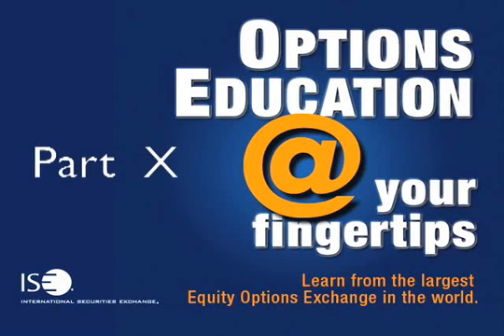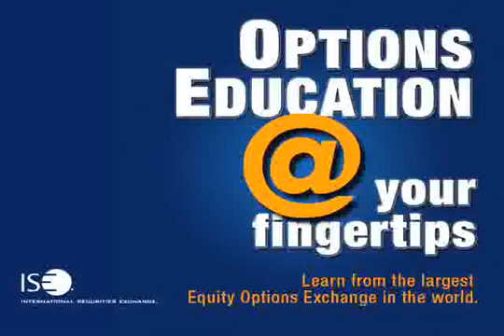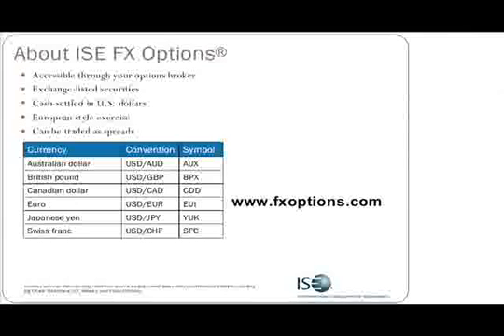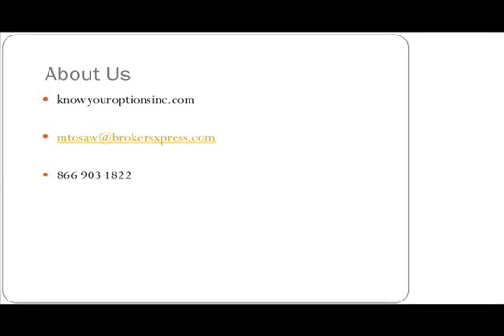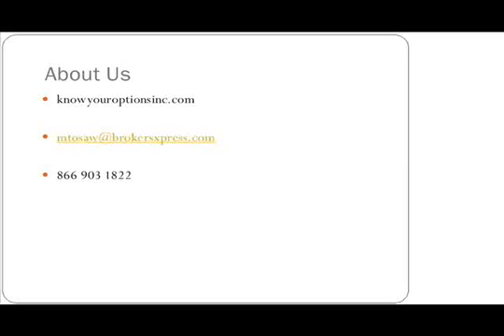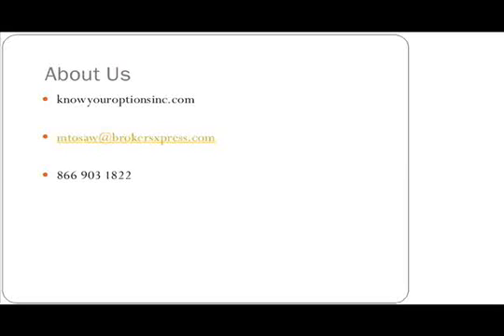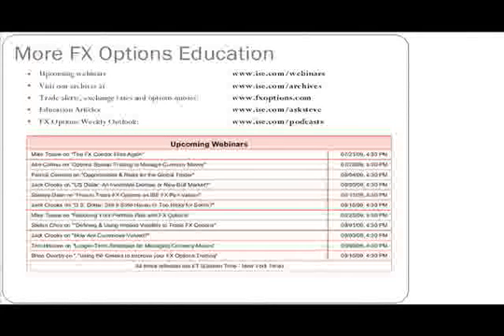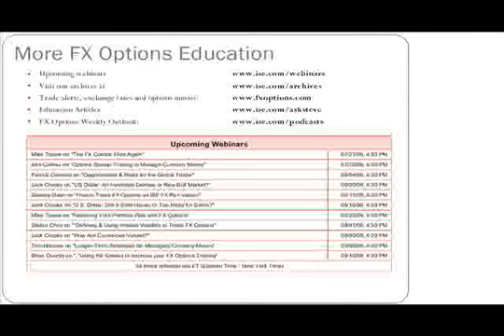Pt10, Mike Tosaw: The FX Condor Flies Again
Mike Tosaw, a top options instructor and Registered Representative at Know Your Options, will help you effectively employ neutral trading strategies.